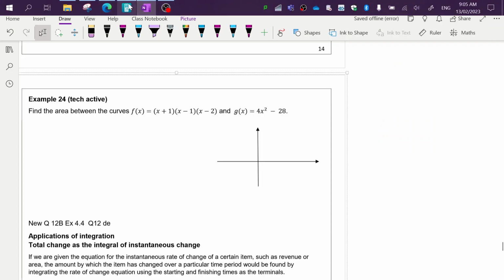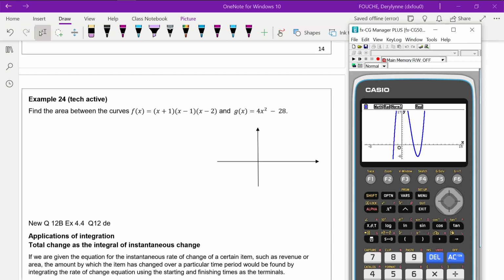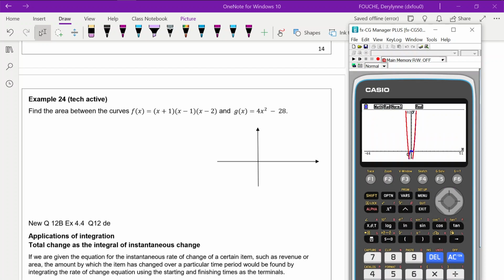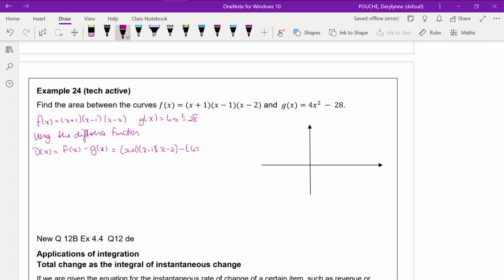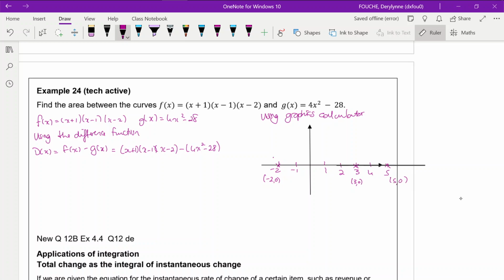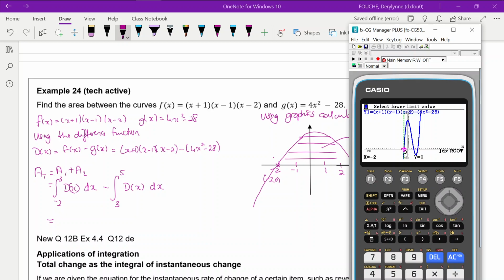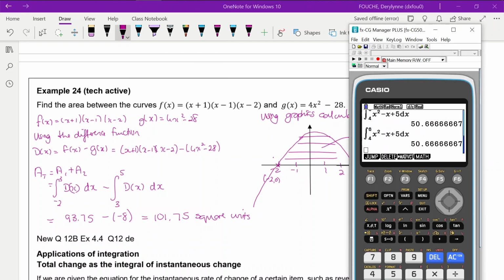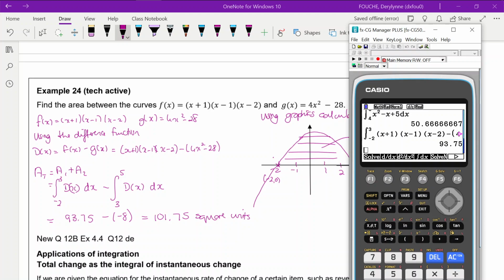MM U4 T1 FURTHER INTEGRATION EG11